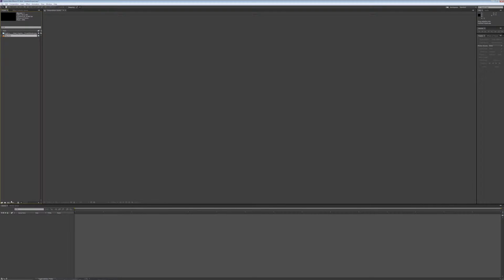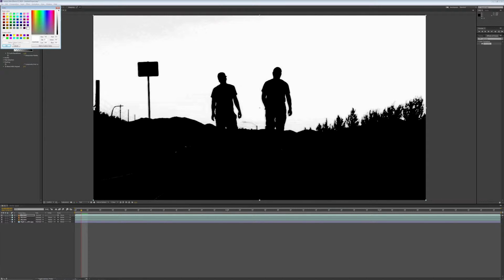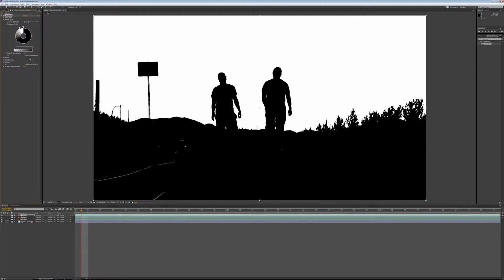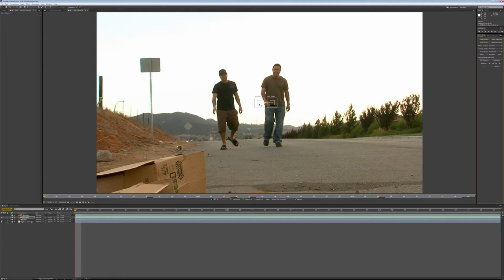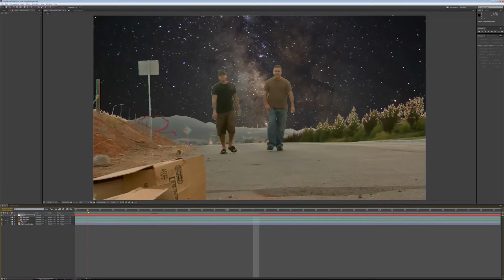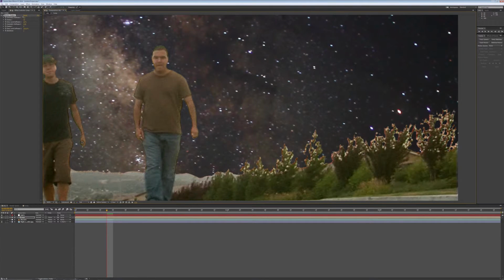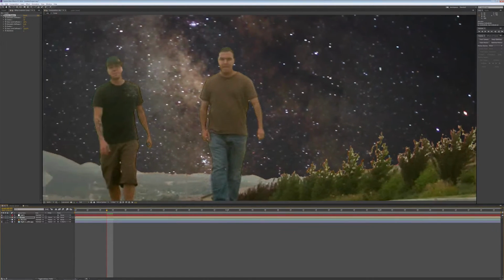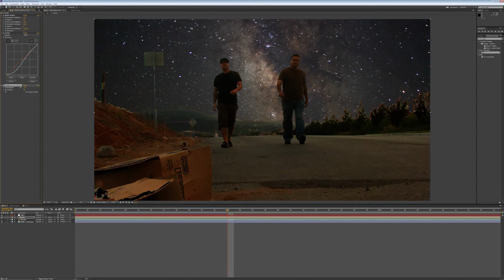Advanced Sky Replace